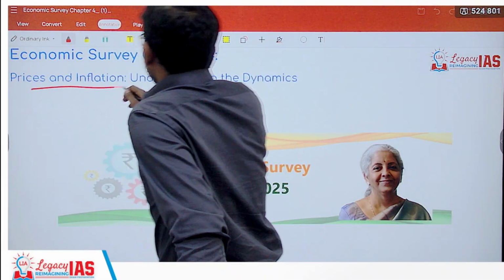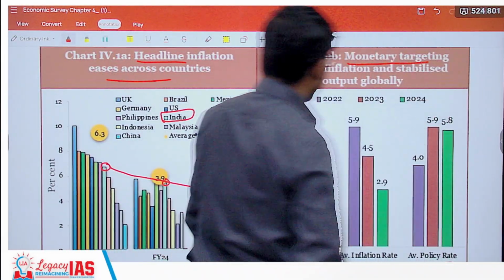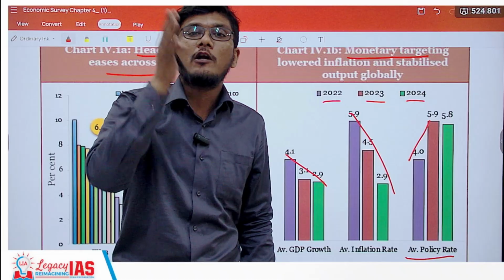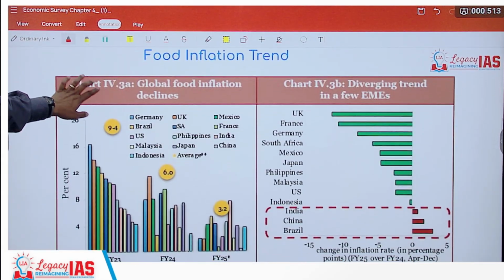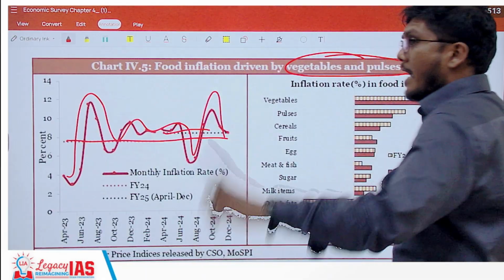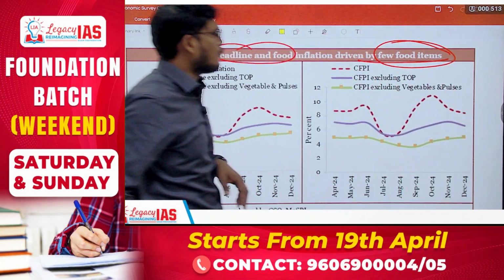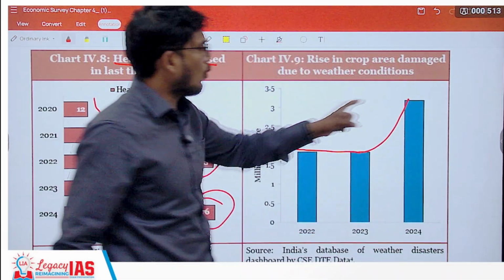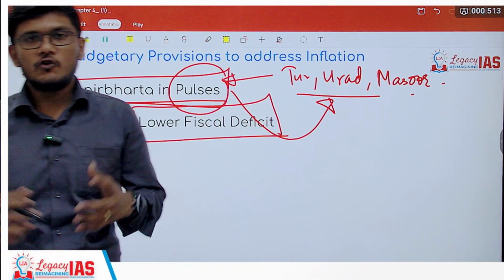Economic Survey 2024-25 Explained l Prices and Inflation (Chapter-4) l Legacy IAS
In this video, we break down Chapter 4 of the Economic Survey 2024-25, which focuses on Prices and Inflation. This chapter examines key trends in inflation, the factors driving price changes, and the measures taken to manage price stability in India.

Key topics covered:

👉Trends in inflation (CPI & WPI)
👉Impact of global commodity prices
👉Supply chain disruptions and inflation
👉Government policies to control inflation
👉Monetary policy responses
👉Inflation outlook for 2024-25

Learn how inflation affects the economy and what the government is doing to maintain economic stability.

📊 Catch our full Economic Survey series for more insights!